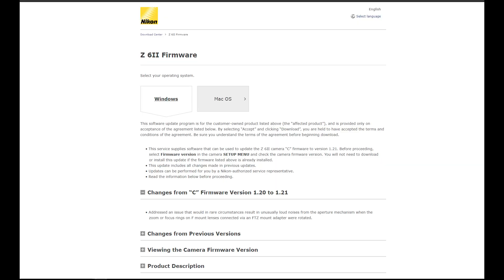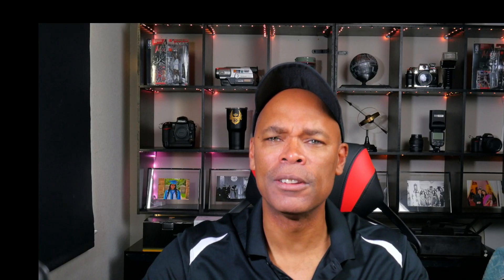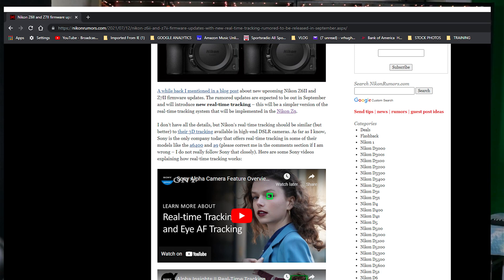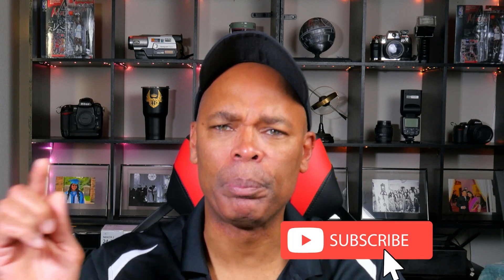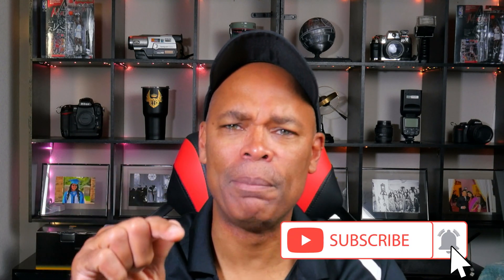Nikon Firmware Upgrade 1.21- Z cameras. Future updates.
This video goes into detail about this minor upgrade from Nikon. Plus I mention future upgrades. This upgrade is for Z5, Z6 ii and Z7 ii.